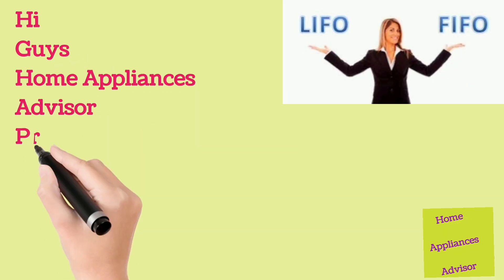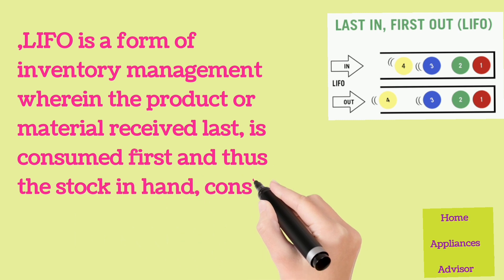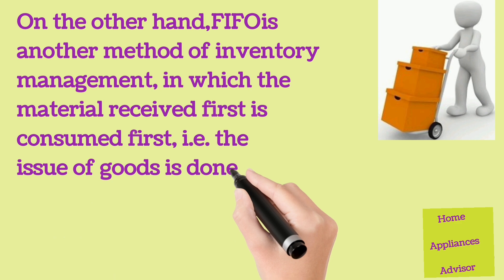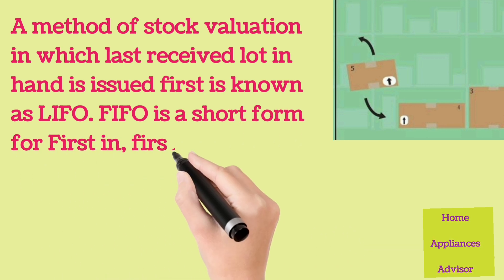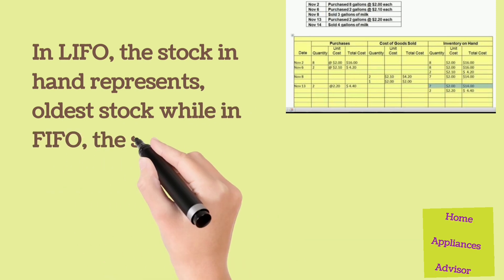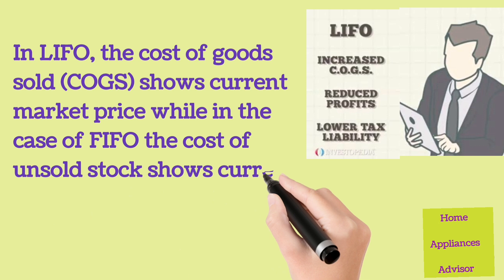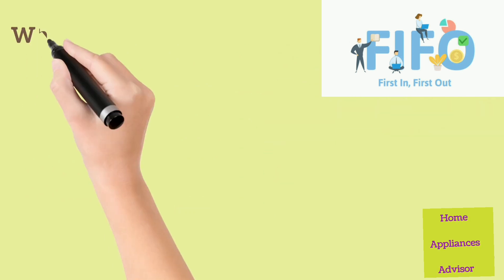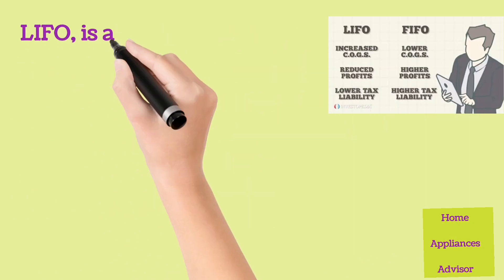Key Differences Between Lifo and FIFOलीफो और फीफो के बीच मुख्य अंतर must watch all ,much much needed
Key Differences Between LIFO and FIFO

LIFO, is a form of inventory management wherein the product or material received last, is consumed first and thus the stock in hand, consist of earliest consignment. On the other hand, FIFO is another method of inventory management, in which the material received first is consumed first, i.e. the issue of goods is done from the earliest lot and the stock in hand comprise of the latest lot.

A method of stock valuation in which last received lot in hand is issued first is known as LIFO. FIFO is a short form for First in, first out in which the inventory produced or purchased first, is disposed off or sold out first.

In LIFO, the stock in hand represents, oldest stock while in FIFO, the stock in hand is the latest lot of goods.

In LIFO, the cost of goods sold (COGS) shows current market price while in the case of FIFO the cost of unsold stock shows current market price.

As per International Financial Reporting Framework, LIFO method is not permissible for valuing inventory, which is not in the case of a FIFO.

When there is an inflationary trend in the country’s economy, LIFO will show a correct profit and thus help in tax saving. However, it is just Difference Between LIFO and FIFO

Last updated on July 26, 2018 by Surbhi S

opposite in FIFO.

In FIFO, a little number of records are being maintained, unlike LIFO.